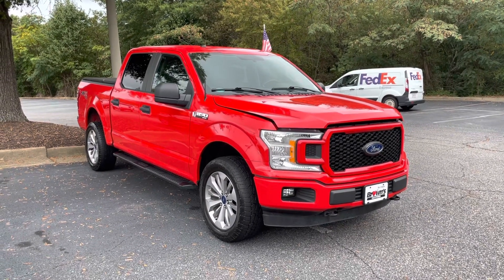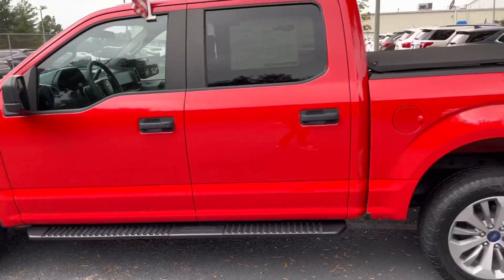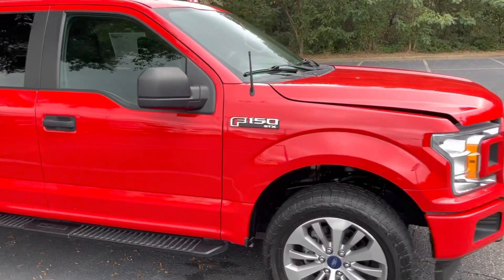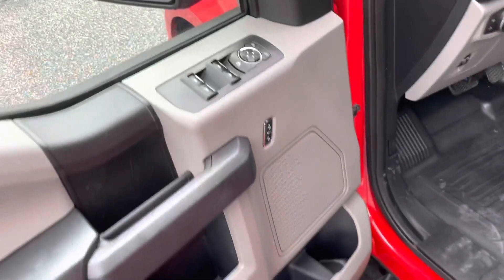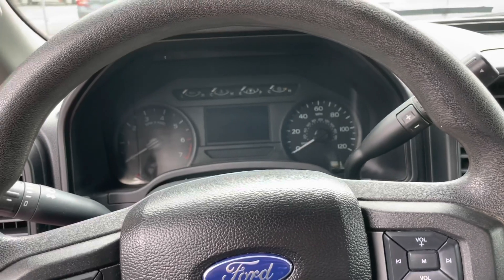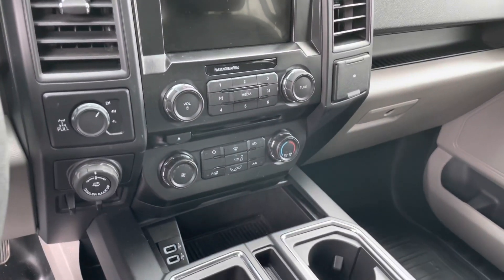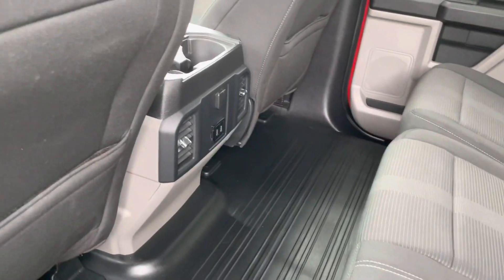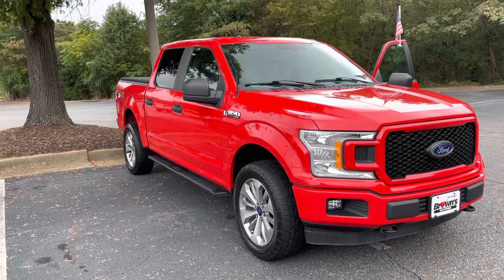2018 Ford F-150